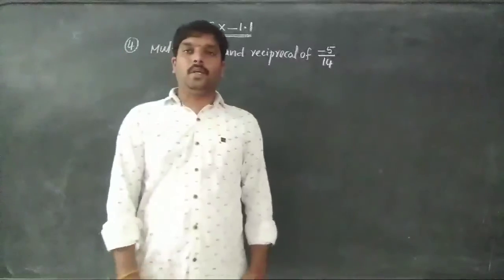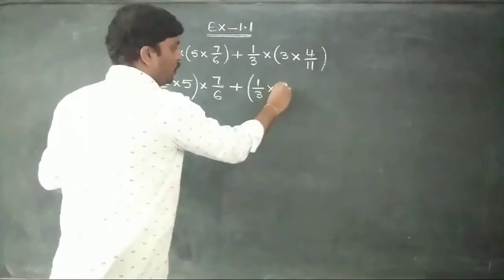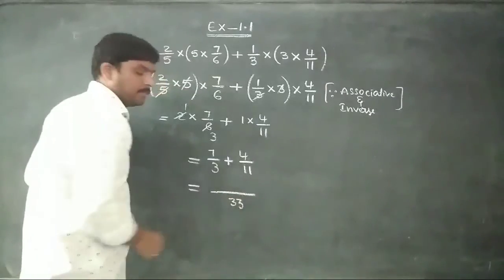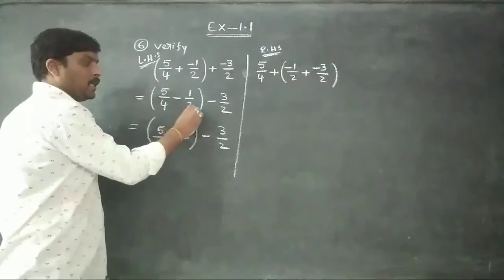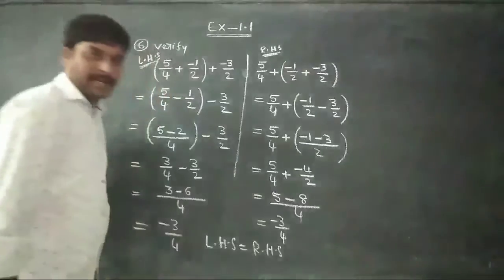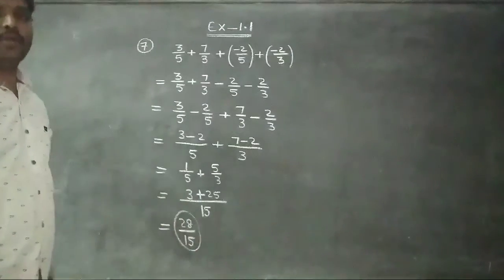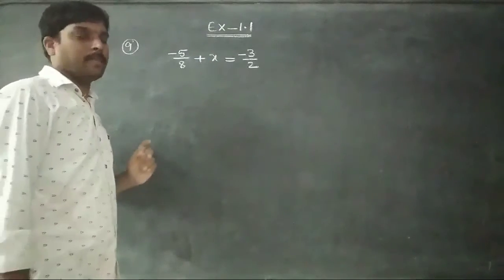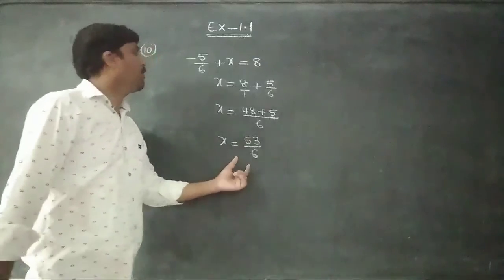Rational numbers, 8th class ,maths, exercise-1.1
Exercise 1.1 solutions from 8th class mathematics